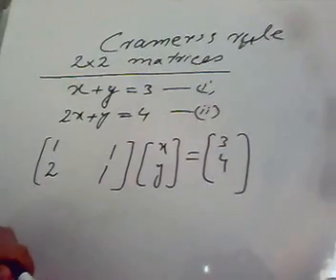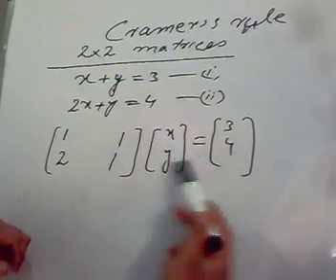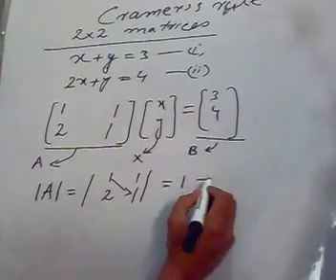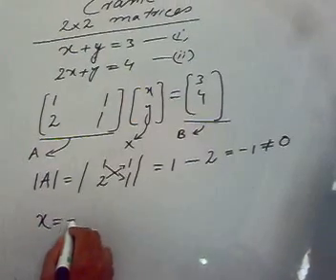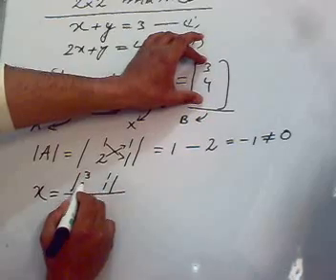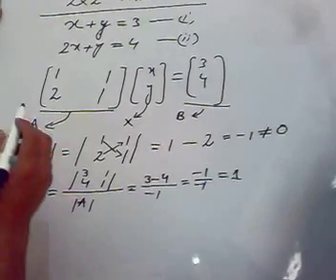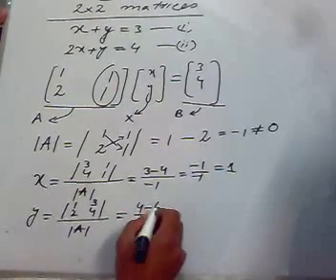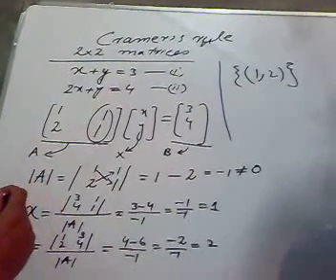Matrices (Cramer rule (2x2))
These lectures are basically made for the Pakistani students studying under the Abbottabad board yet all the math learners can take benefit from them. This is an effort to spread the knowledge. It is done under the banner of Noble Aim Coaching Academy Abbottabad (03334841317) and lectures are delivered by Mr. Naveed Ahmed (MS in Applied Math)
Lecture title: - Matrices (Cramer's Rule)
Class: - 1st year